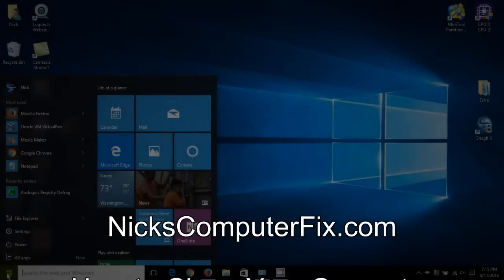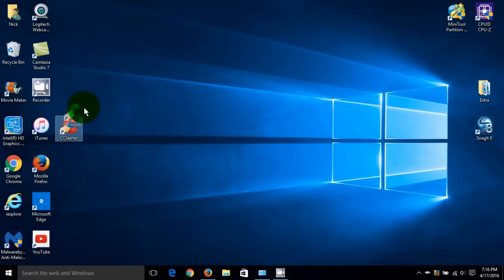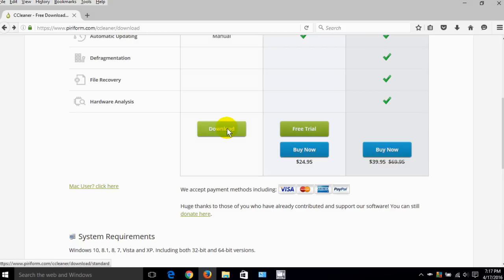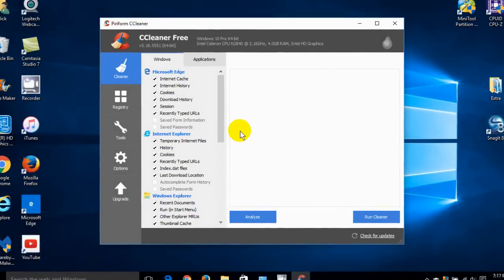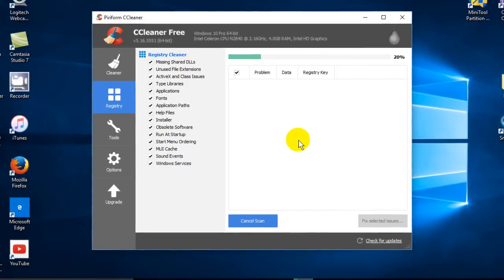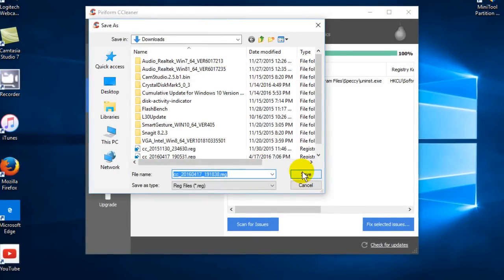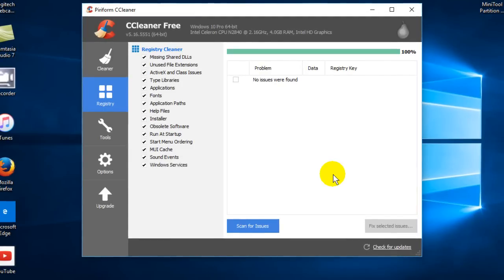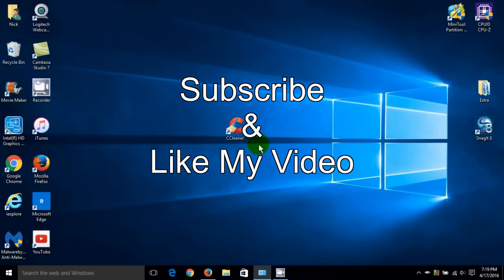How to Clean your Computer Registry & Faster Laptop Windows 10 - Free Registry Cleaner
A quick video that shows you how to Clean your Computer Registry within Windows 10 using Piriform ccleaner. This app contains the best free registry cleaner on the net in my experience.  If you want a great and free Windows 10 registry repair app than give ccleaner registry cleaner from Piriform a try.

This utility app from Piriform that's called ccleaner can easily help you learn how to clean your computer to make it faster because it comes with other tools beside a free registry cleaner. These other extremely well thought out and designed tools allow you to clean your computer and make your computer faster and/or faster laptop. So treat yourself and your Windows 10 laptop and go get yourself this free easy ccleaner download and install today.

Keep in mind that Piriform ccleaner is able to do more than just clean your laptop or computer registry. You can self teach yourself the other utility tools and see how to clean your computer by removing junk and temp files, how to clean your computer registry, how to clean your computer and make it faster and even uninstall apps through the great tools it provides within the ccleaner App. Keep in mind you can also use ccleaner to wipe a hard drive clean by permanently deleting all hard drive space with 1 and 0's.